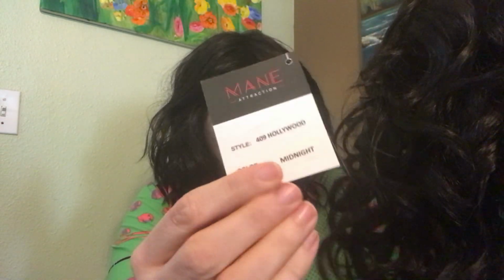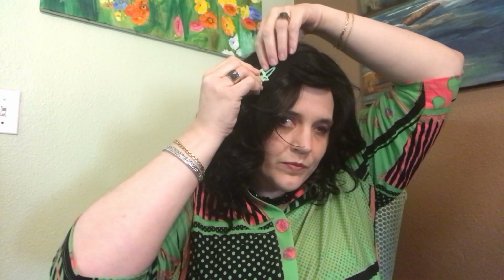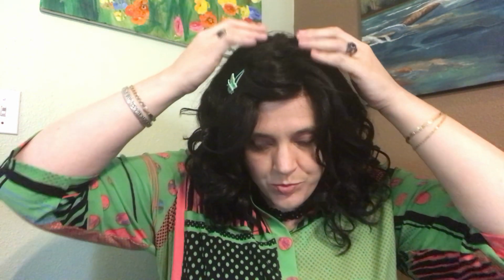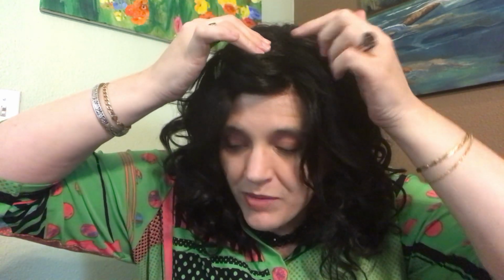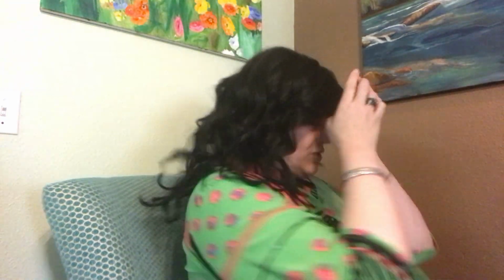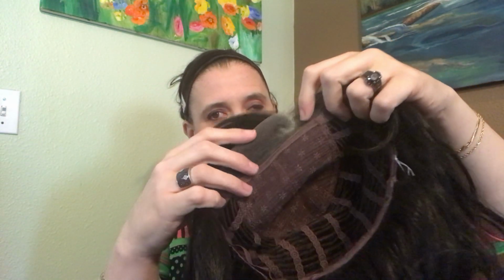Mane Attraction HOLLYWOOD Wig Review in the Color Midnight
In this video I review the wig Hollywood by Mane Attraction in the color midnight. This dark brown long layered glamorous wig by Mane Attraction is the perfect Hollywood style that is bound to make you look and feel beautiful and sexy. Mane Attraction is the budget  brand of Henry  Margu and is a good quality synthetic wig brand for women.

Welcome to It’s a Wonderful Wig – a supportive and motivational space to learn about wearing wigs for fun, fashion, and freedom. My name is Emily, and I’m on a mission to help normalize wig wearing for women. My passion is helping women discover fantastic wigs that make them feel alive, confident, and whole while building a wardrobe of wigs. Here you will find wig reviews, wig chats, wig buying tips, first-time wig advice, and inspiration how to use wigs for fun and fashion.

My videos consist of wigs for beginners, natural looking wigs, best wigs, how to grow your hair with wigs, best makeup for wigs, clothing for wigs, how to wig lessons, reviews for Raquel Welch, Jon Renau, Gabor, Estetica, Hairdo, Toni Brattin, Envy, Belle Tress, and more. I will help you discover the perfect wig that feels great, looks great, and frees up your energy for a joyful life.

My Head Measurements:
Head circumference: 23 inches
Hairline to chin: 9 inches
Forehead straight back to nape: 13 inches